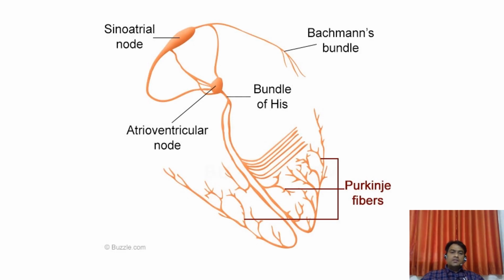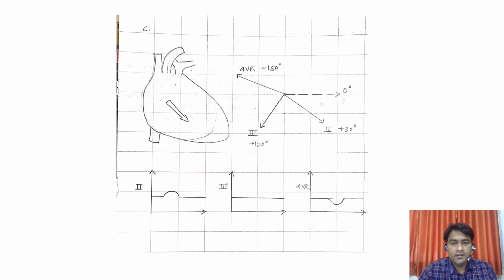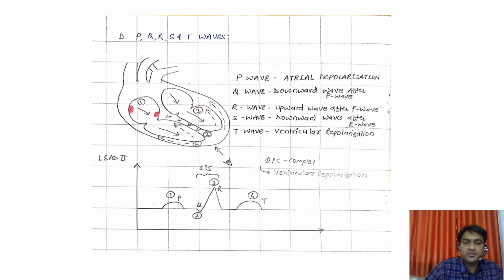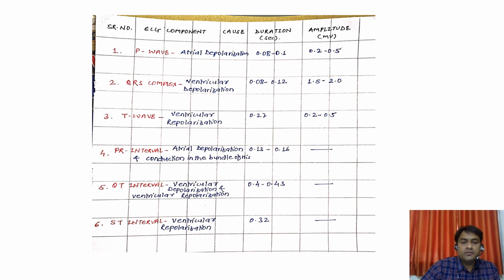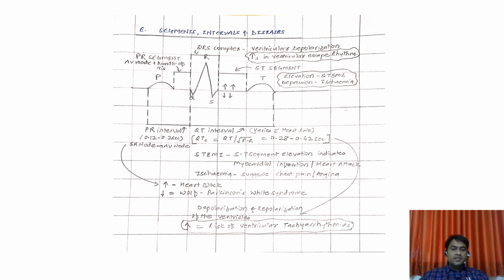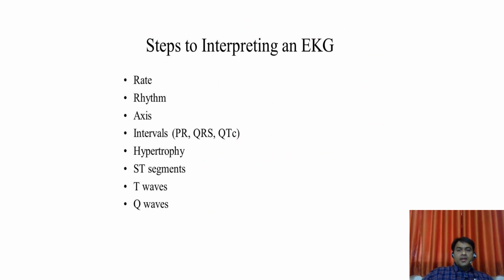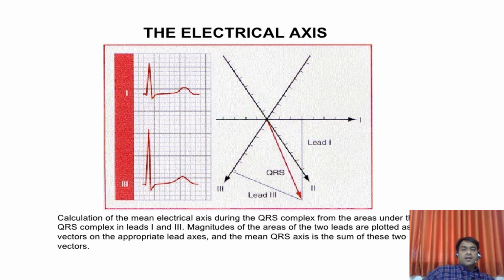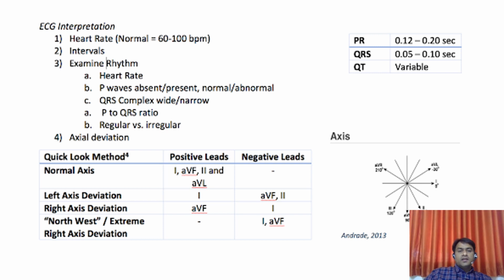ecg interpretation 2 - dr. s. k. bamne